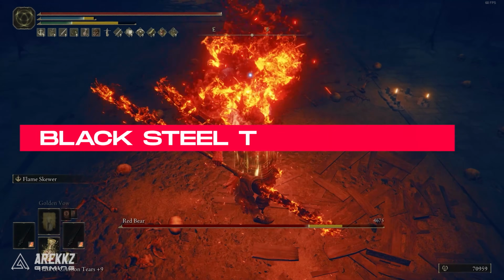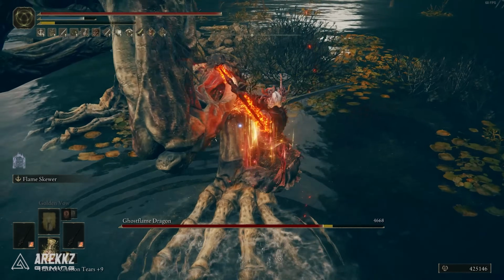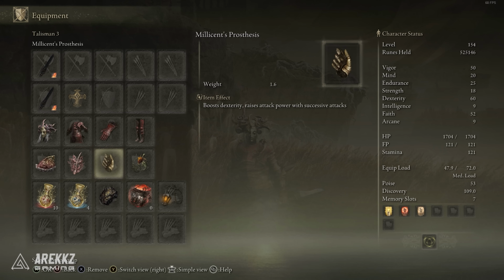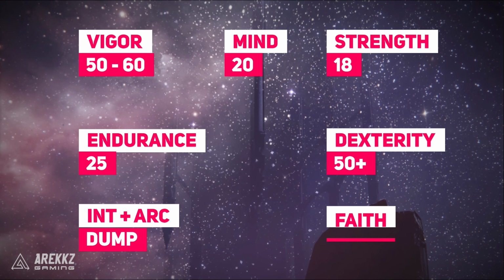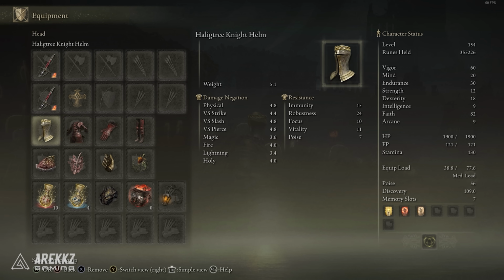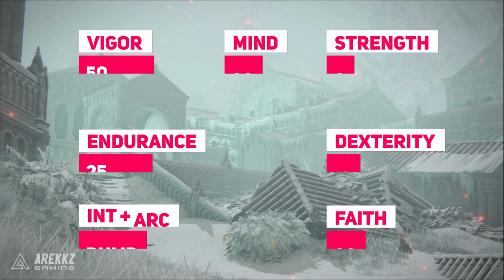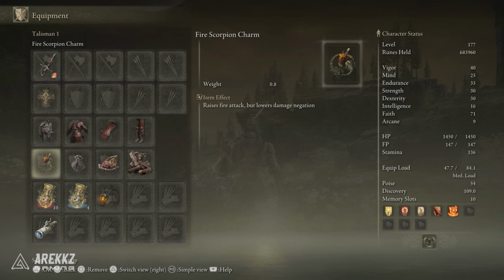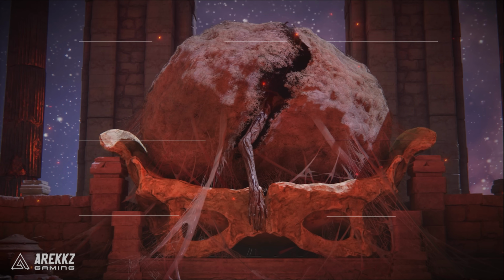Elden Ring Shadow Of The Erdtree - These 3 Best Fire Knights Builds Are Amazing! Guide & Location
Elden Ring Shadow Of The Erdtree

00:00 3 Best Fire Knights Builds
00:42 Black Steel Twinblade Build
05:05 Fire Knights Shortsword Build
08:24 Fire Knights Greatsword Build